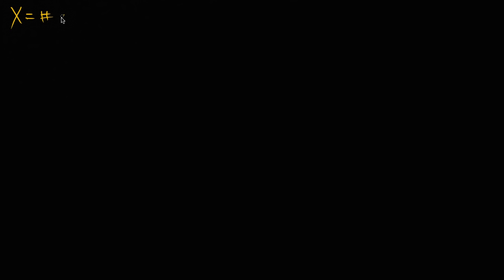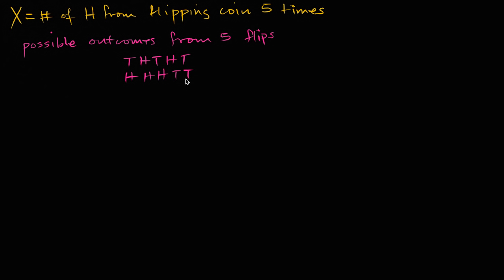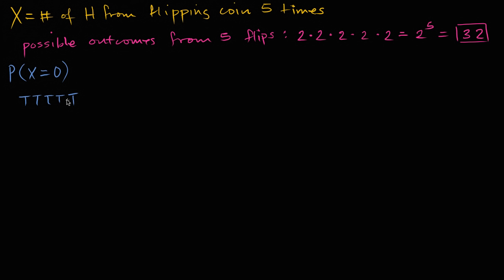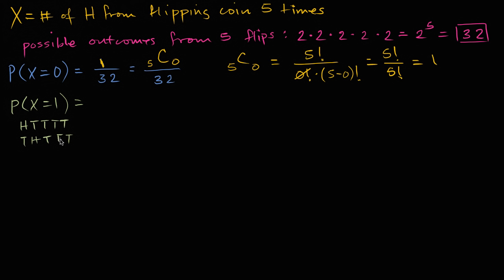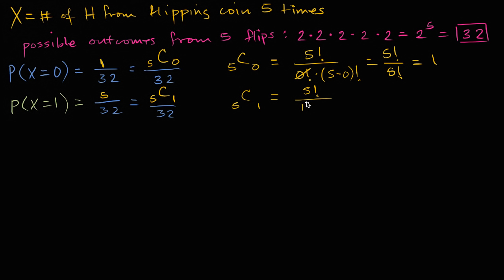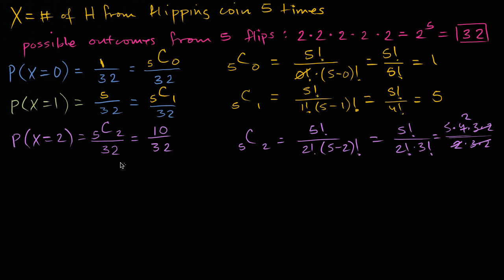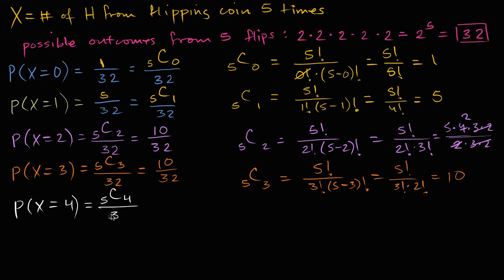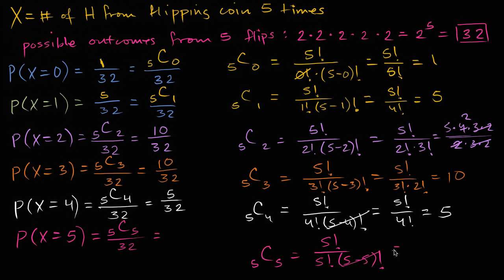Binomial distribution | Probability and Statistics | Khan Academy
Courses on Khan Academy are always 100% free. Start practicing—and saving your progress—now